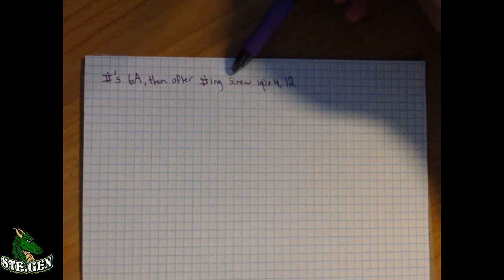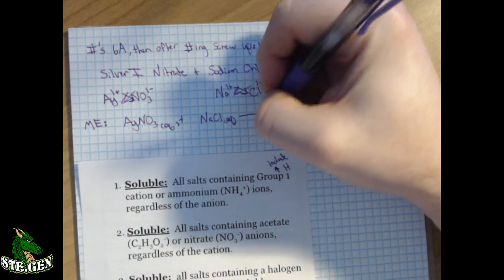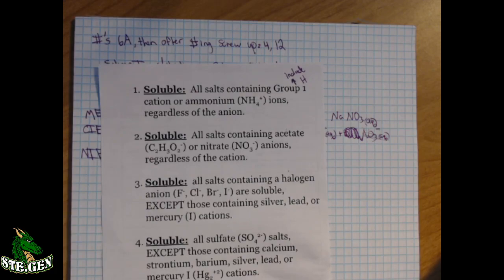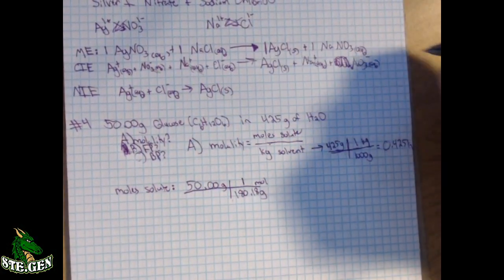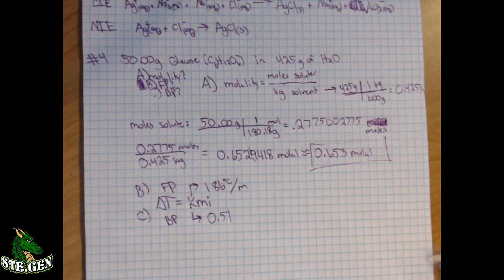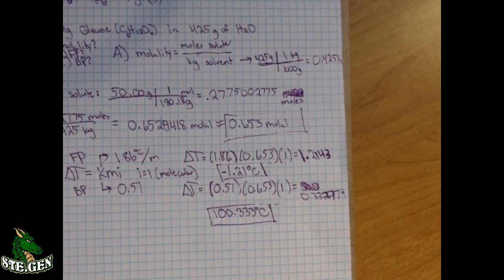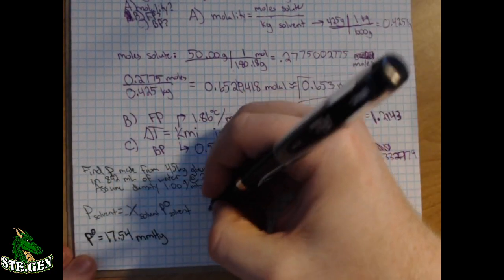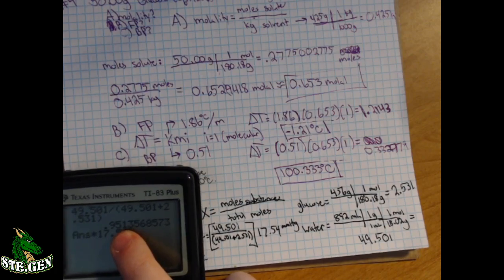Chemistry Refresher Walkthrough For Advanced Chemistry